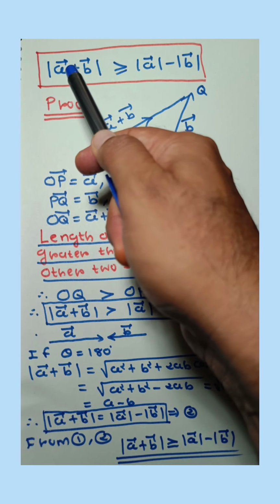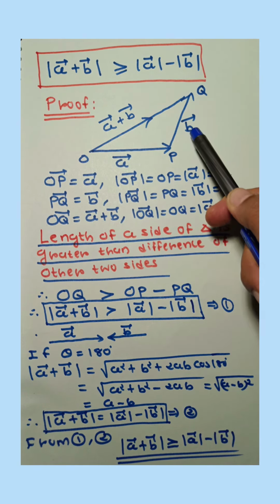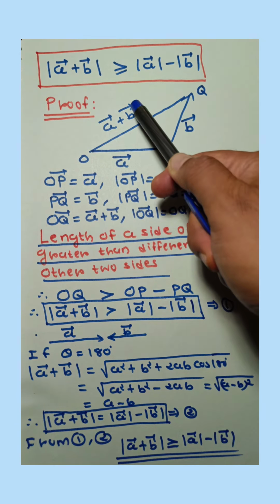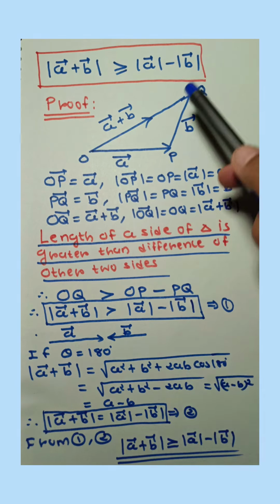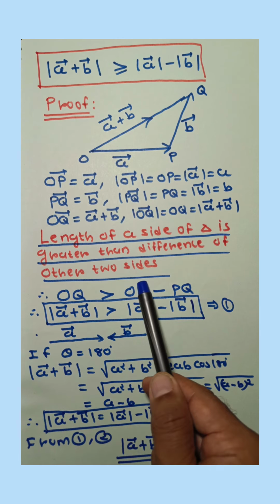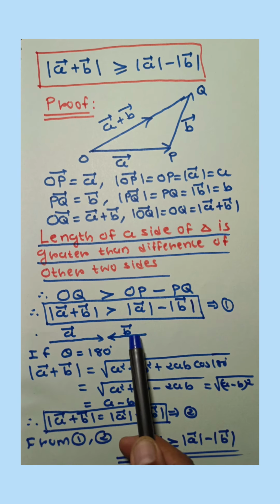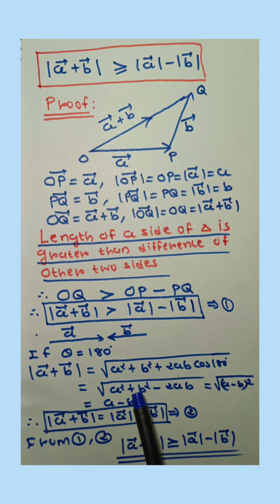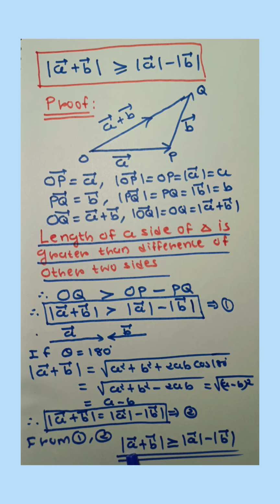|a+b| ≥ |a| - |b|